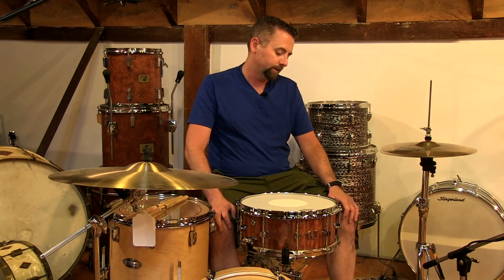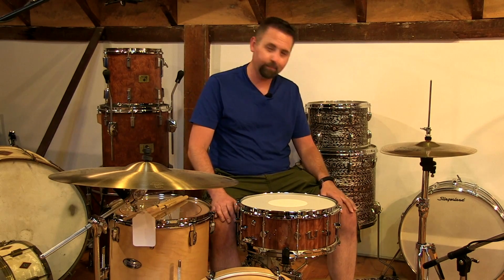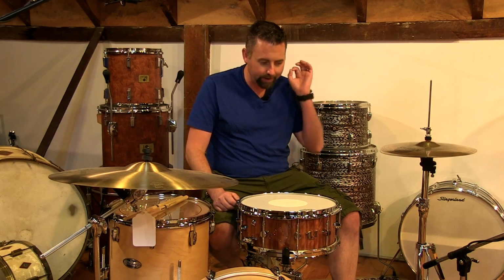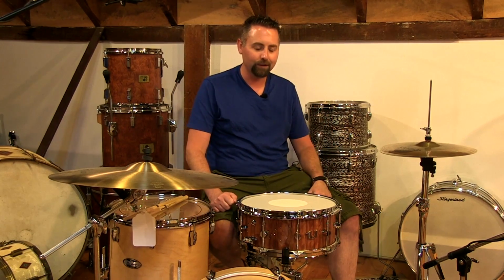Unix Drums Stave Bubinga Snare Drum 14x6 - Video Demo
Drum kit used in this video: Pearl Masters Maple Complete 20x16/12x8/14x14